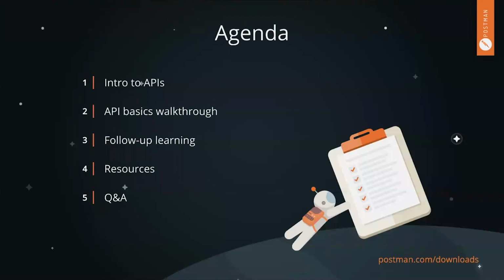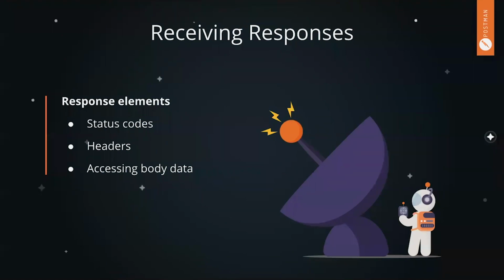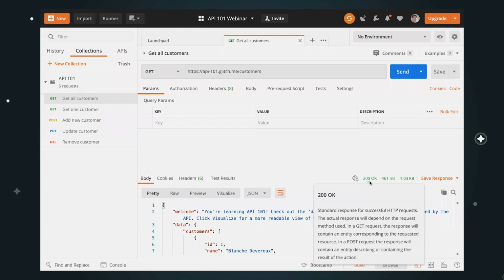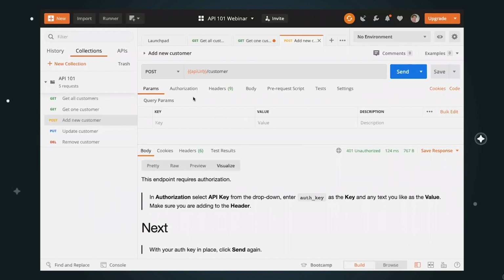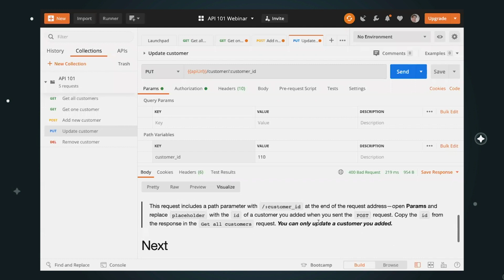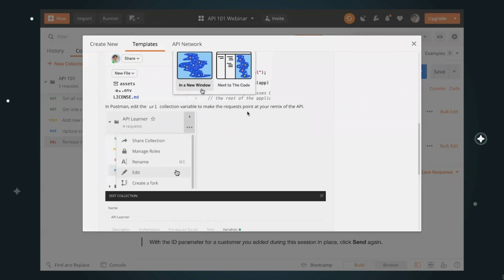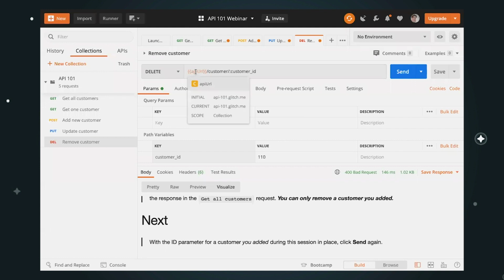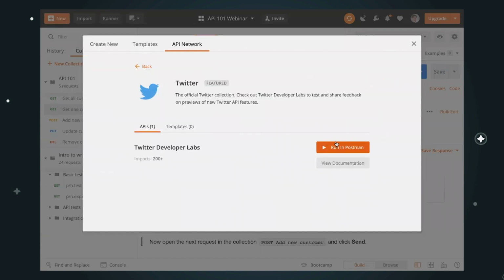APIs 101 | Webinar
Chapters:
Intro 00:00
Introduction to APIs 02:58
APIs Basic Walkthrough 11:57
Follow-up Learning 42:54
Resources 45:55
Q&A 47:10

Presenter: Sue Smith, Developer Educator, Postman

If you’re completely new to APIs, this webinar is for you. In this session, Postman Developer Educator Sue Smith will discuss API basics and give you a practical walkthrough inside the Postman app. Agenda includes:

- Intro to APIs
- The basic components of an API request
- Building and sending API requests
- Understanding API responses
- Further learning in Postman

You don’t need a technical background to attend this session. All you need is the Postman app on your computer.